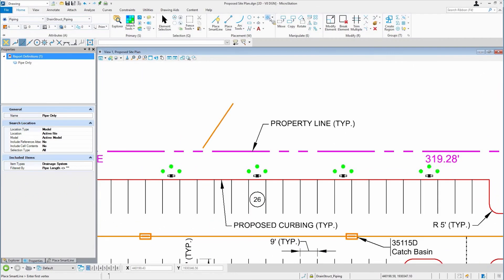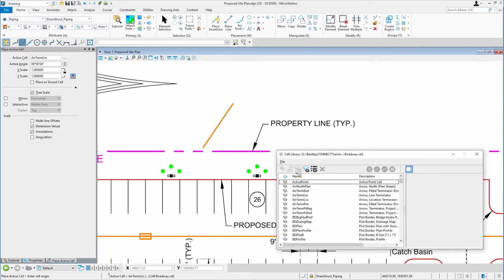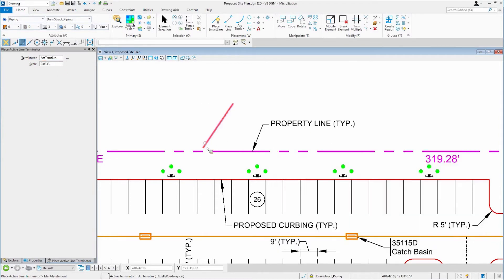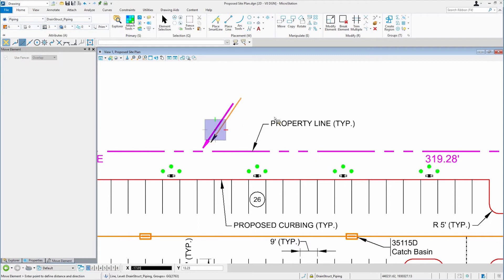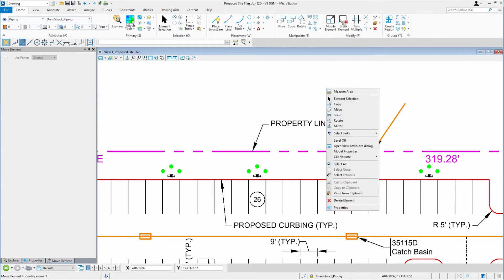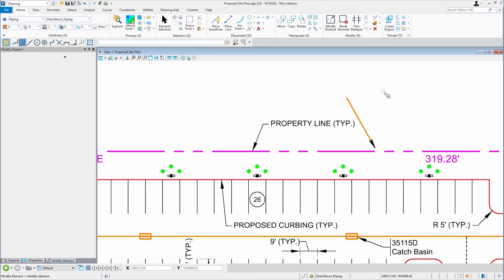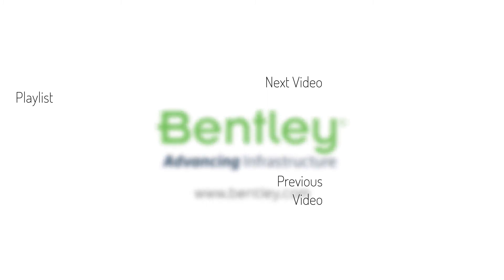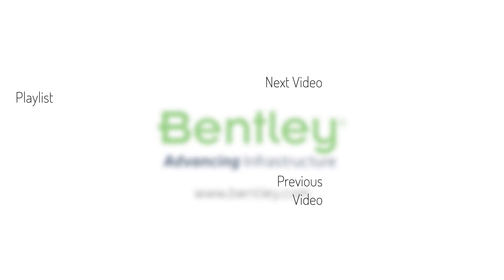4 Using Associative Line Terminators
Line Terminators allow you to place a cell on a linear or curve element.  Line terminators need to maintain the association back to the element on which its placed. Then, if the element moves or changes direction, your terminator moves or rotates along with the element it was placed on.  This video discusses a new feature added with the MicroStation CONNECT Edition.  Line Terminator cells are now associated to the original geometry they are placed on.